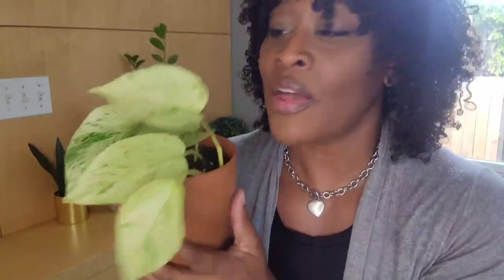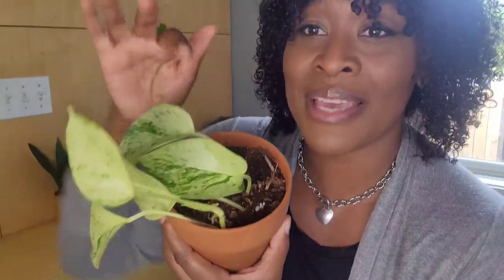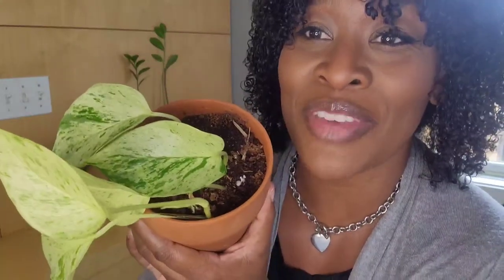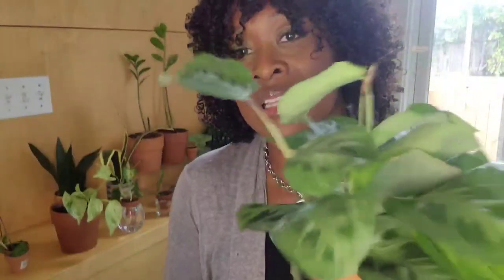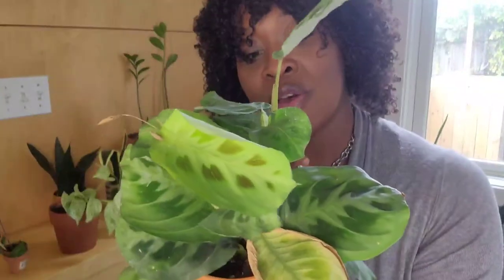My Baby Pothos Collection - Help me ID Them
Thank you so much for visiting today.  please let me know if any tips you have to help me along with my plant collection.  thank you!

today's stars are:

Pothos Epipremnum

N'Joy
Snow Queen
Cebu Blue
Jade

and.
Calathea Zebrina AKA Cala